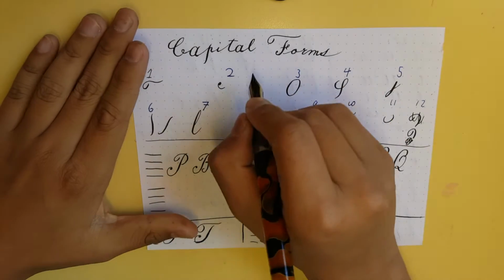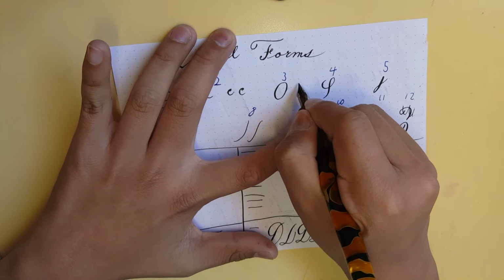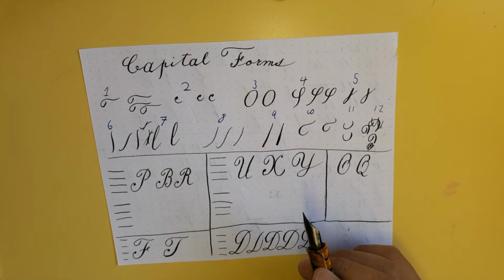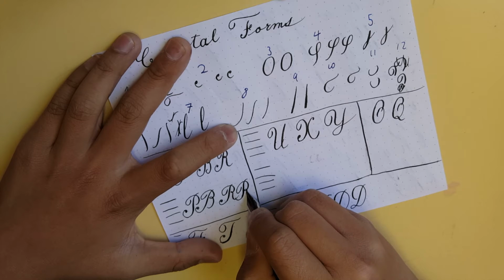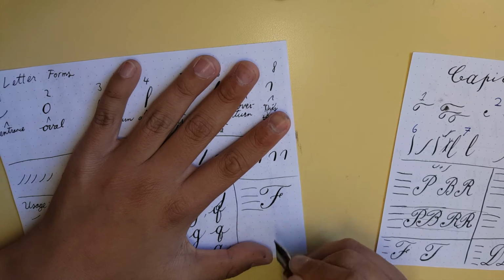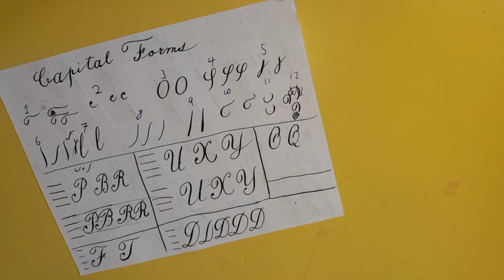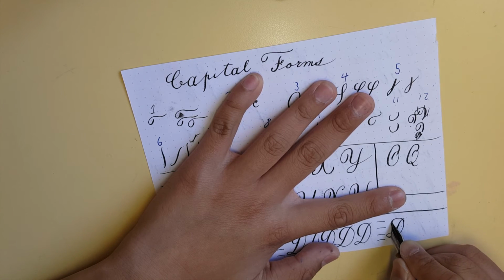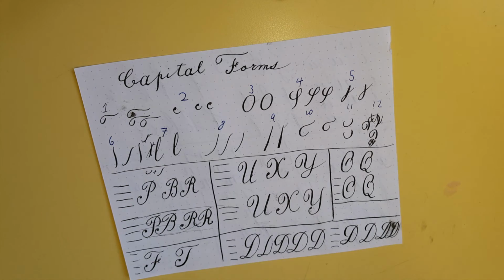Copperplate Capitals 1